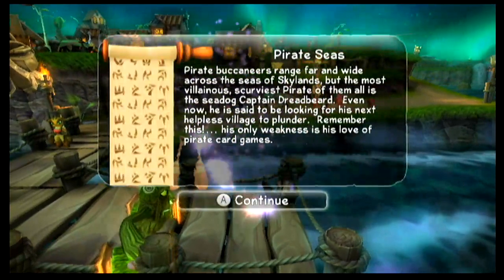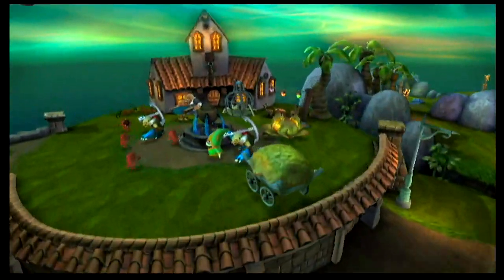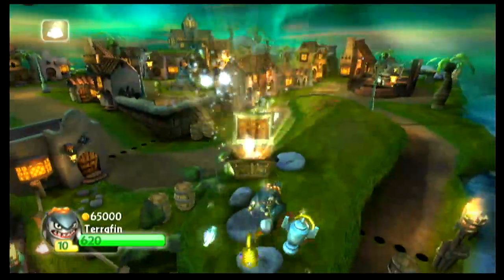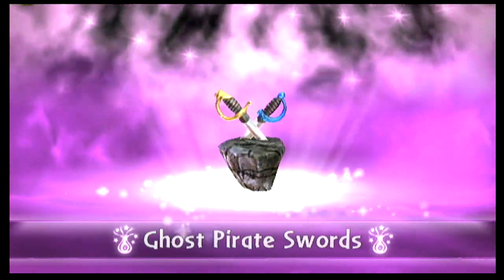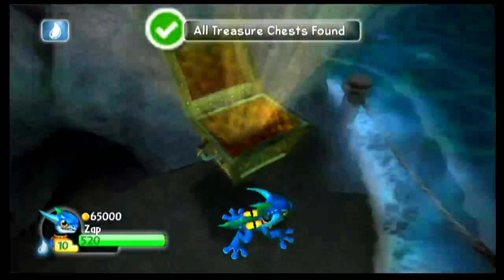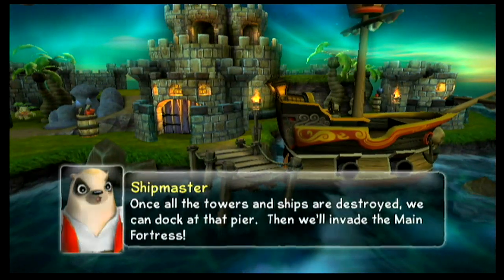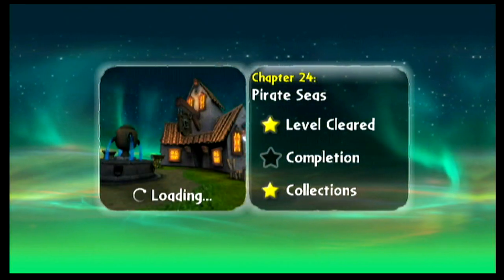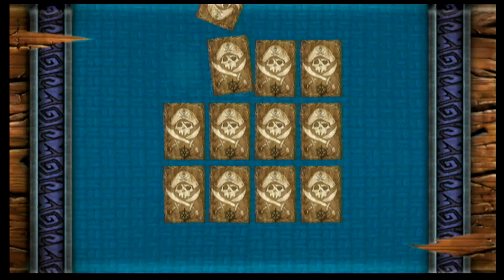Skylanders Spyro's adventure 100% part 24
A local villager take us to help save her village from pirates.